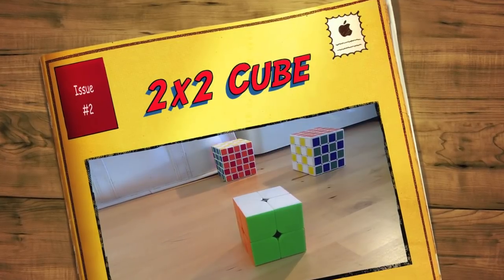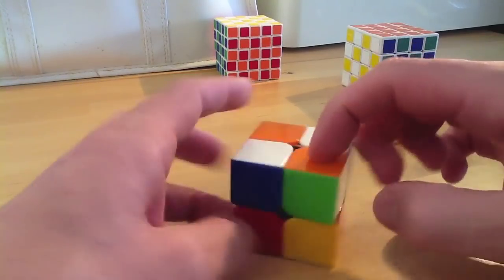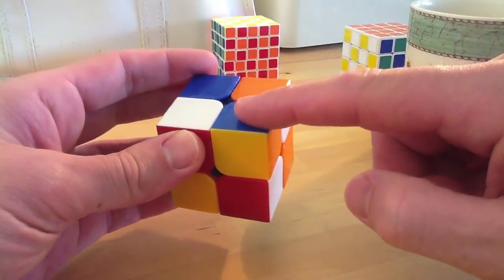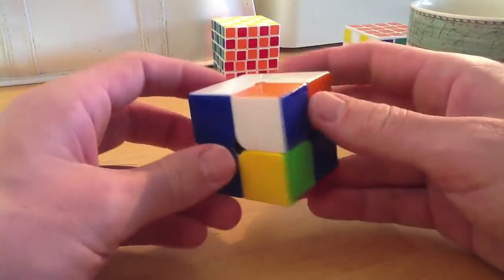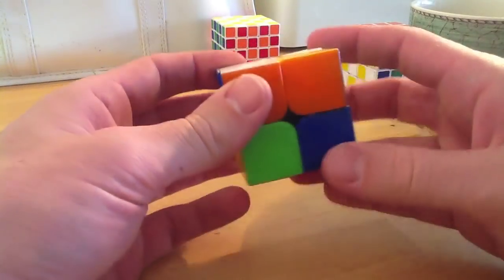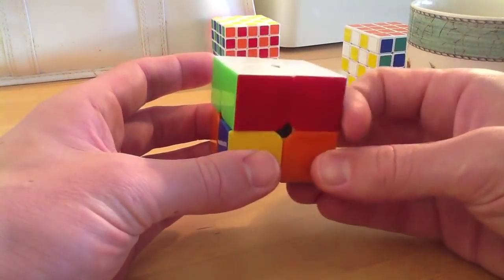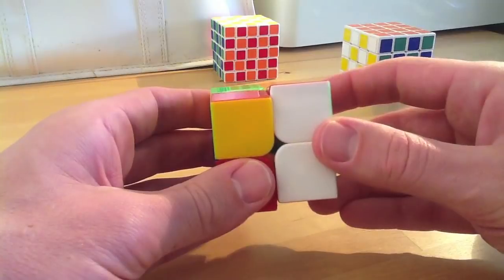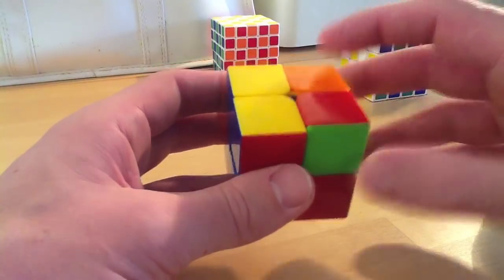Easiest 2x2 Rubik Cube Tutorial! Master in 1 Minute!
Follow this quick tutorial an you will be able to solve the 2x2 cube in seconds.

With only one algorithm to learn i've found this the easiest way to remember to solve the cube.

Once you have the first layer complete, to get the last corners onto their correct positions the algorithm is.

U, R, U', L', U, R', U', L

Once you have all the corners in their correct positions.

To orientate the corners you can just.

R', D', R, D them into the correct orientations!

Punch in a comment if you have any questions..

Thanks

G